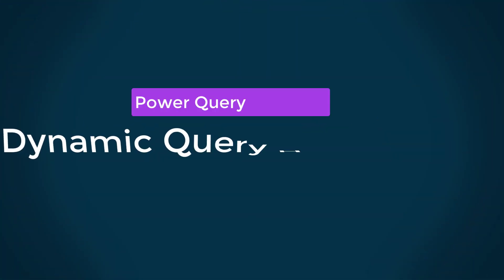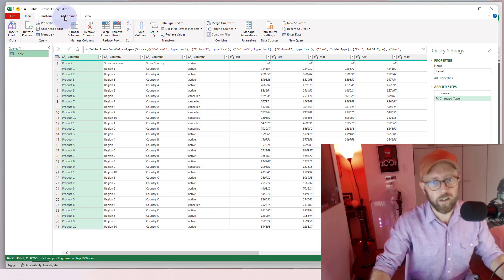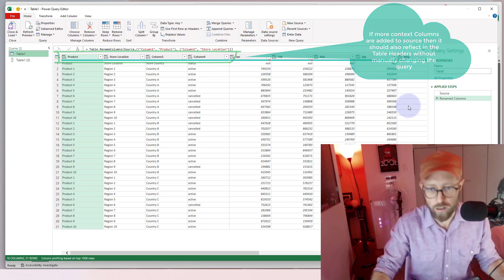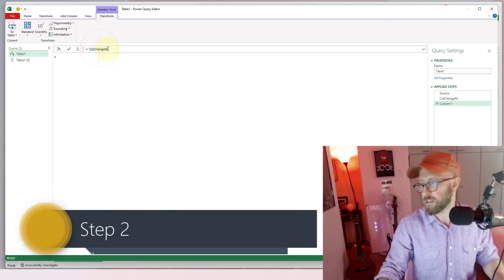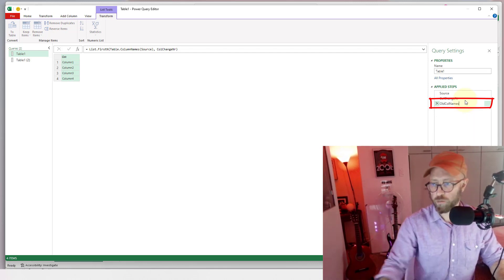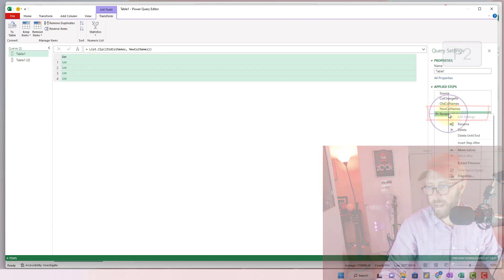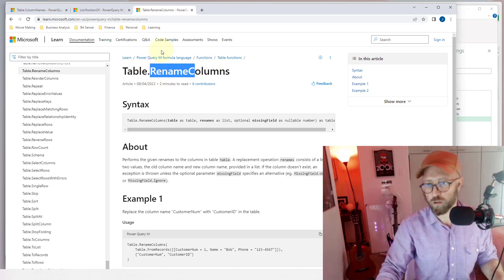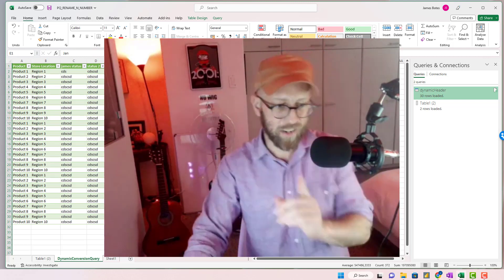Power Query - Dynamically Set Query Header Titles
Not all Datasets you'll receive will enable you to just use the first row of data as a table header without any hard coding. In this video i demonstrate how you can dynamically set your Query Header Titles - using some really awesome Power Query functions.

Links
Table.ColumnNames